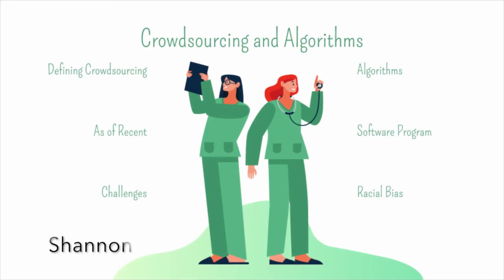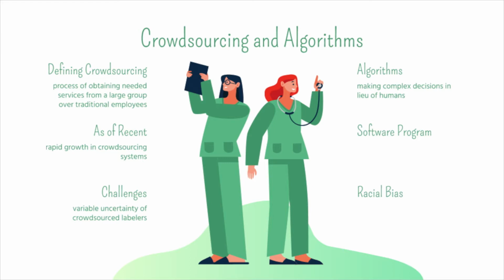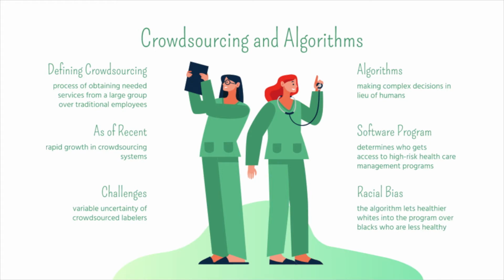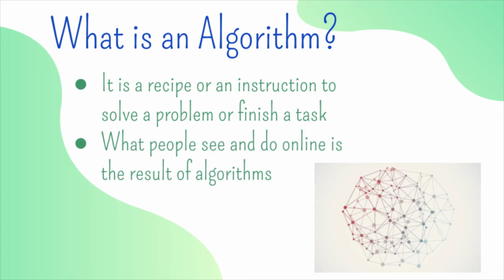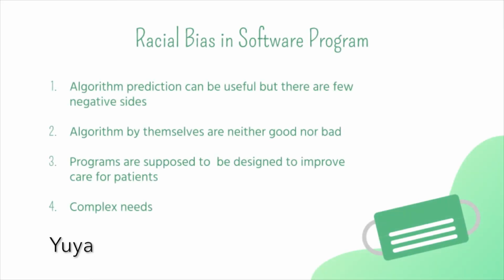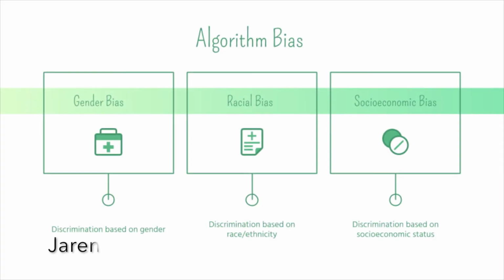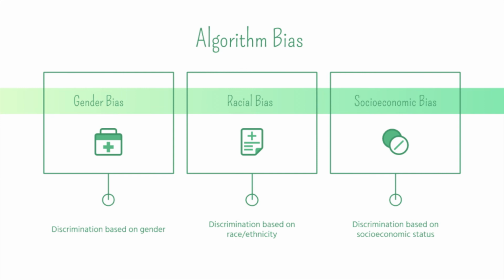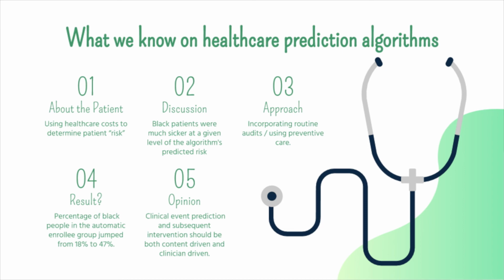Crowd-sourcing & Healthcare Predictive algorithms (Group 21 Week 9)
References:

1. Learning from crowdsourced labeled data: a survey

2. Health care prediction algorithm biased against black patients, study finds